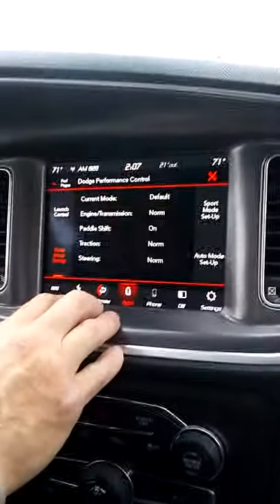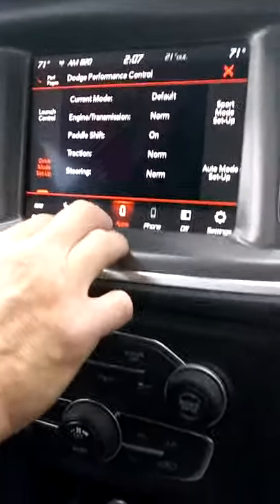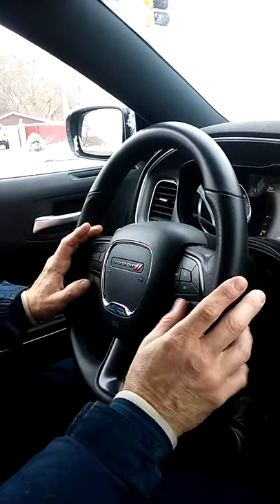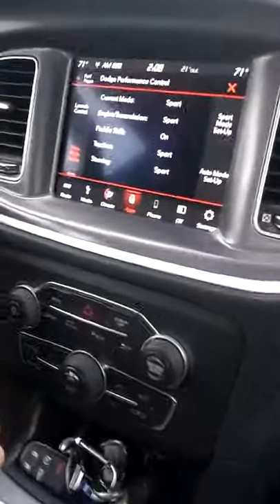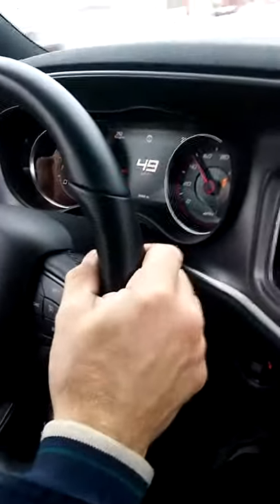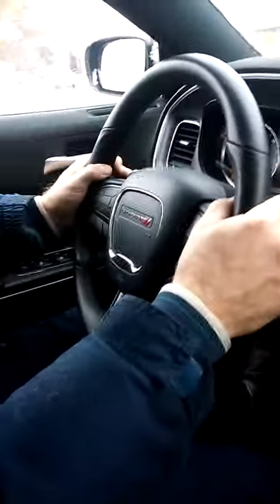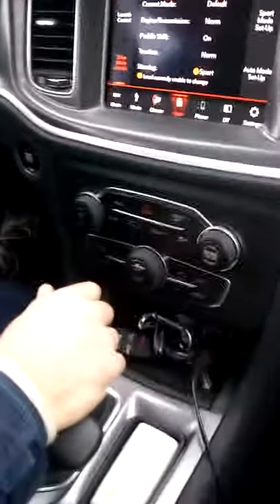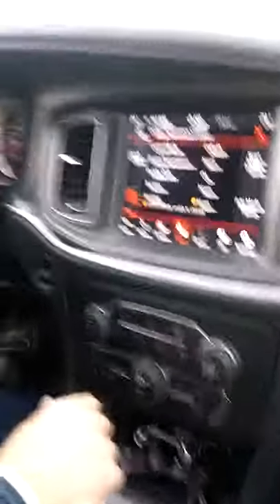2019 Dodge Charger GT is a Great Car!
Steve has his camera person record him talking about and demonstrating some features of a 2019 Dodge Charger GT with the 3.6 Pentastar 24v VVT V6 generating 300hp and 264tq on 87 octane gas, with an 8-speed Torqueflite shiftable automatic transmission. Highway revs are 2k@82mph for great gas mileage as well. Handling in sport mode is fantastic, especially for a car of this size.
Has launch control and lots of other customizable settings.